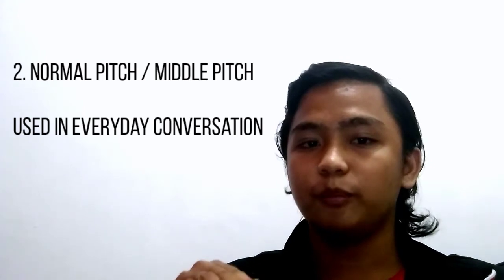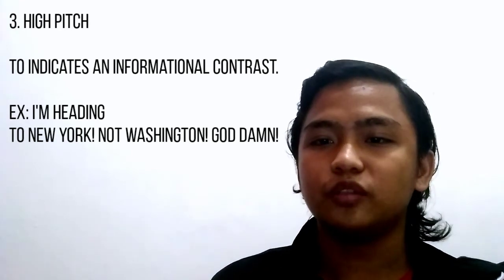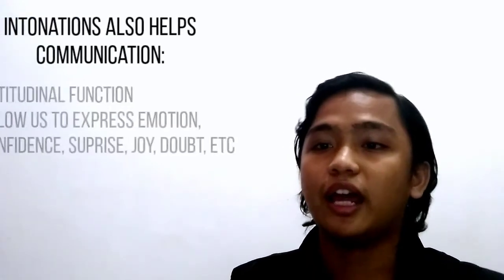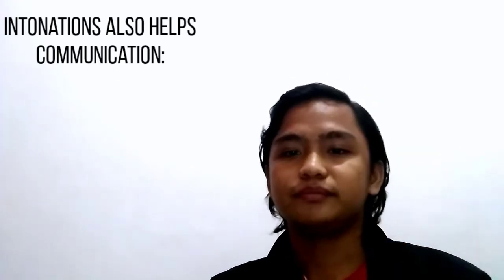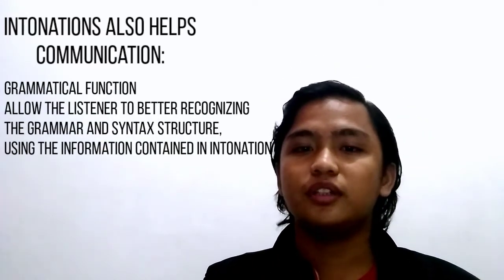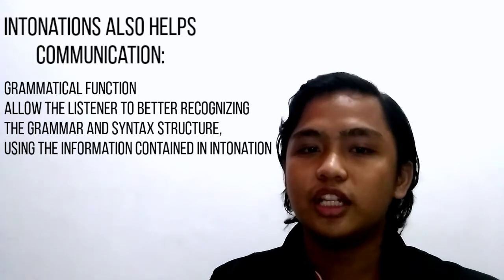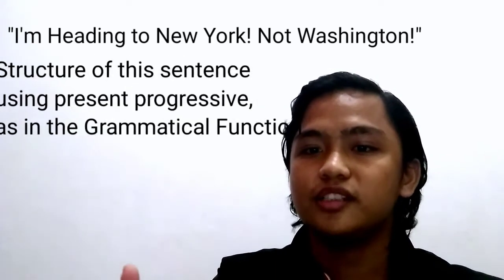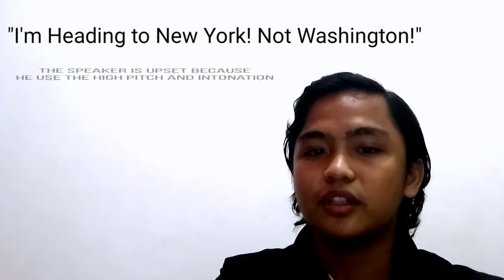Suprasegmental Features by Anrivere M. Azka S.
This is my Video's for the English Articulatory Phonetics and Phonology Mid-Test, all the property that I used in this video belongs to me. Shout out and support to Lakey Inspired, Panthurr, Jordyn Edmons. They make great songs for the back sound, and I hope you can take a valuable lesson from this video, If you like this video, don't forget to click that subscribe button, and hit the bell. So you'll not missed when I make a new Video.

UTS EAPP ANRIVERE M.A.S - 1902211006 - English Education of MNC College 2019